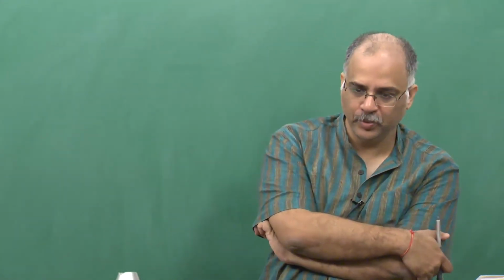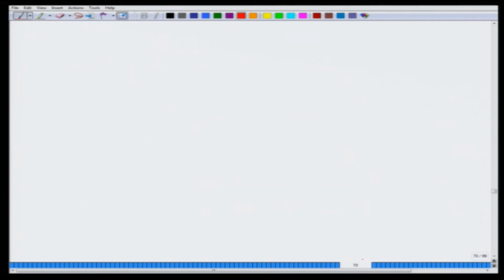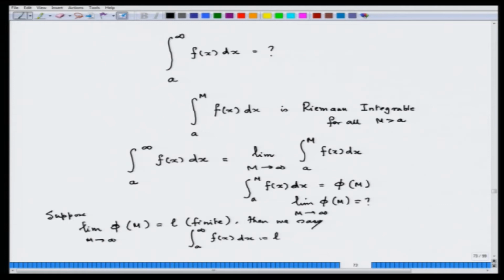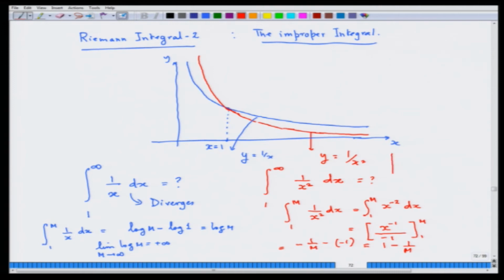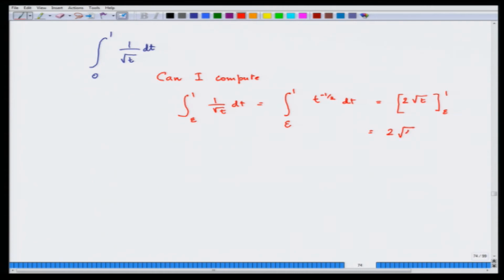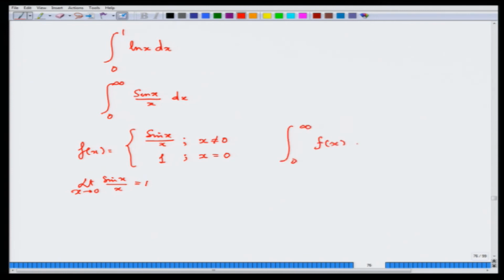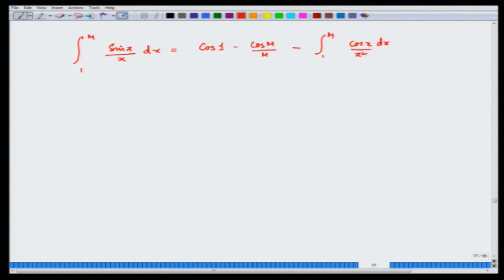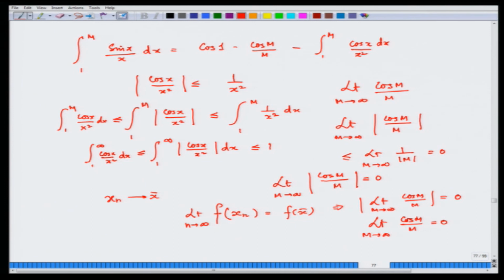Riemann Integration - 2